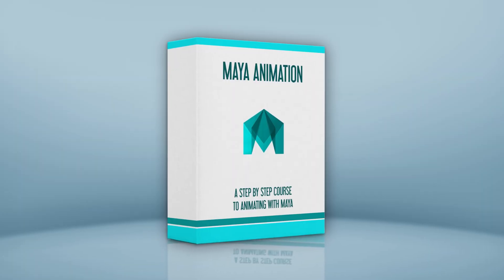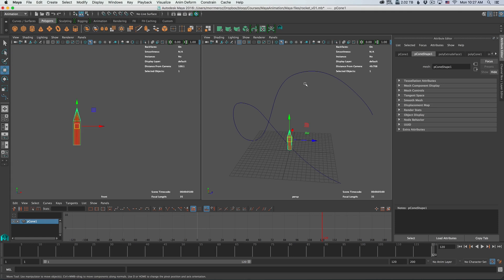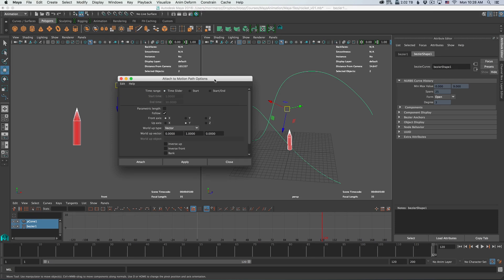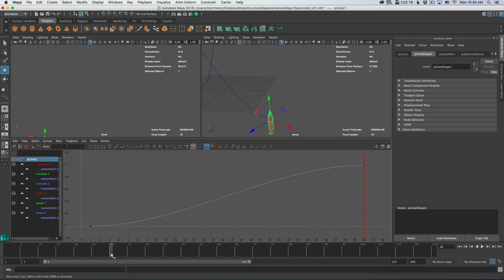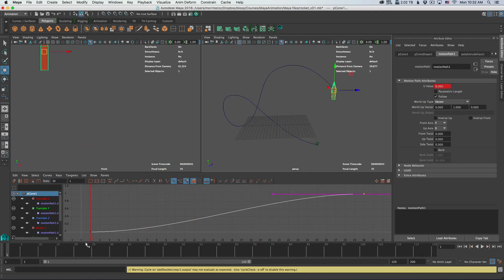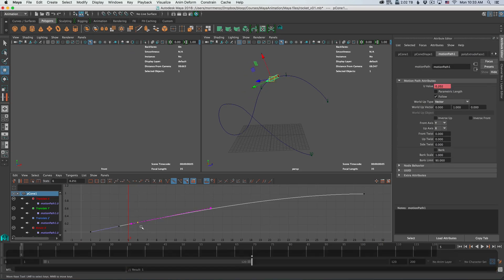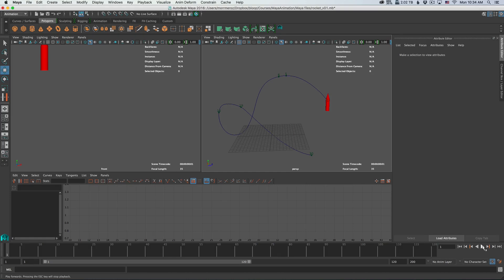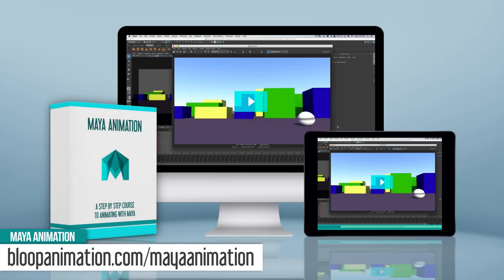Animating on a Path in Maya